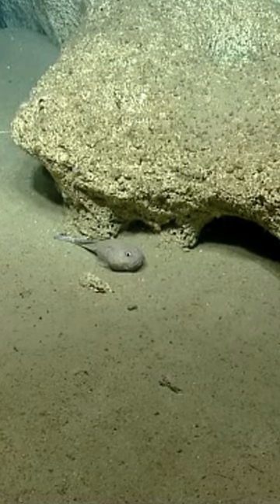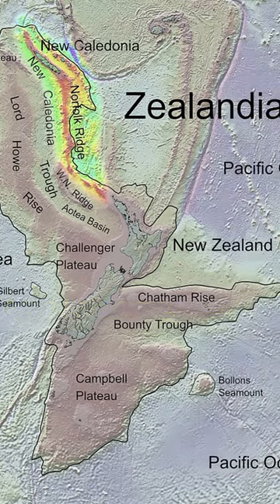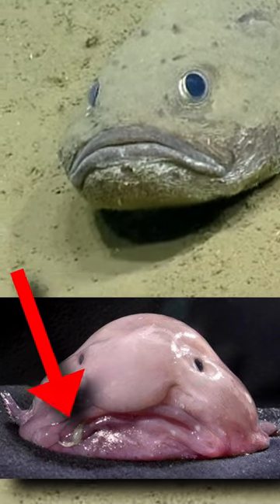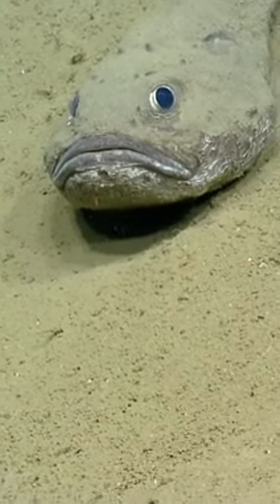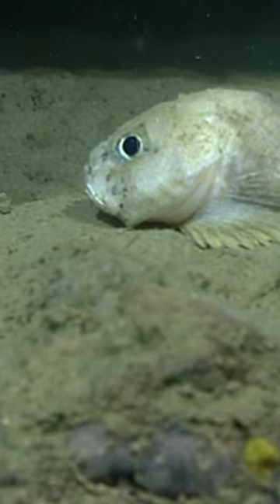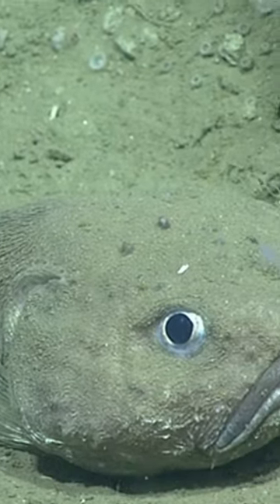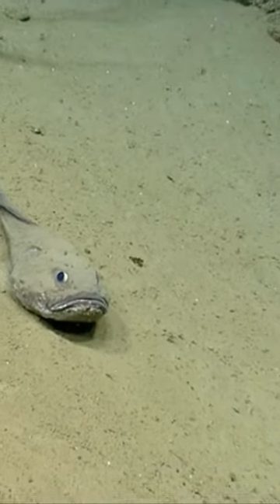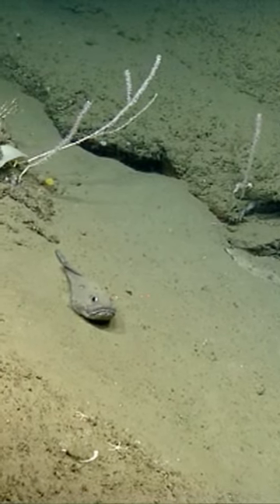5 MORE Blobfish FACTS 🐟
5 MORE Obscure Facts about Blobfish 🐟

Have you seen the first 10 facts on this list?

Video and Image Credits:
Videos Courtesy NOAA